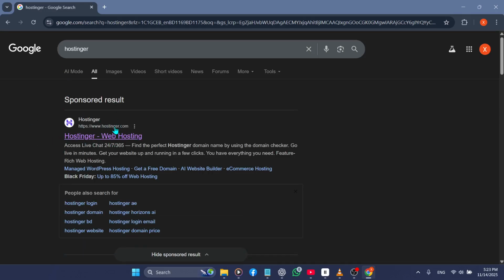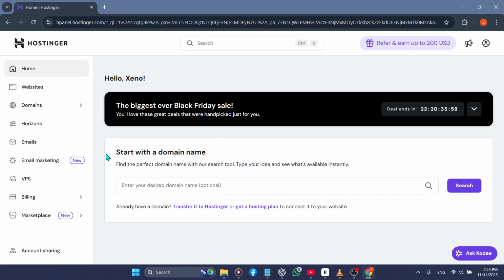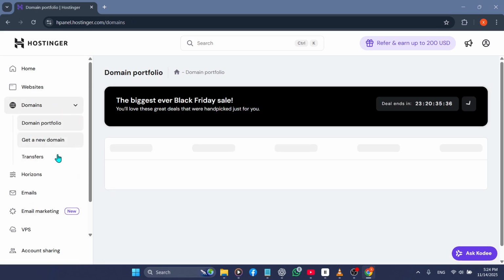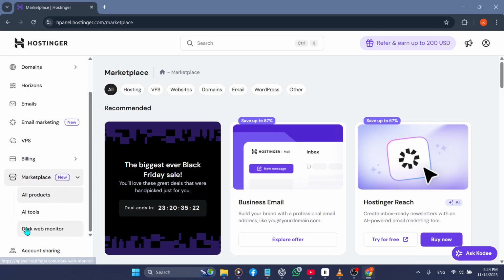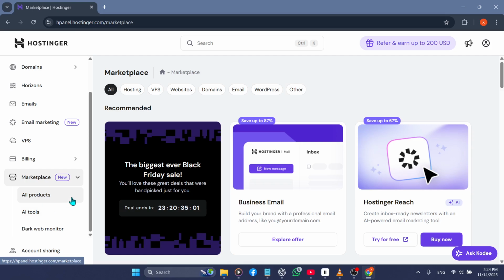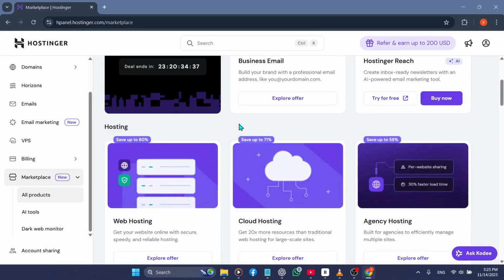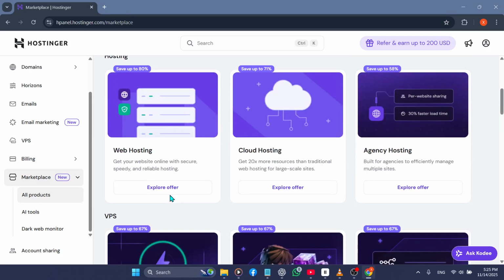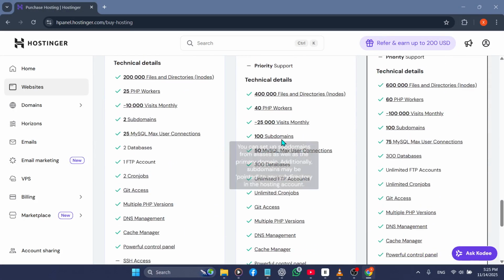How To Upgrade Hostinger Plan - 2025 (Simple Tutorial)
How to Upgrade Hostinger Plan
In this video, you will learn **how to upgrade Hostinger plan** step by step. We show the easiest way to increase your hosting resources, switch to a higher plan, and access premium features. This tutorial also covers plan selection, billing, and managing your Hostinger account efficiently.